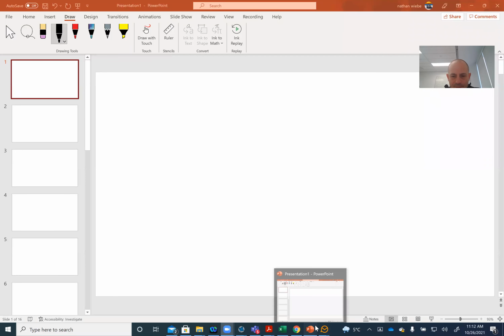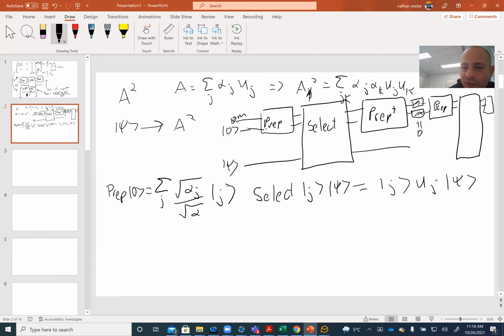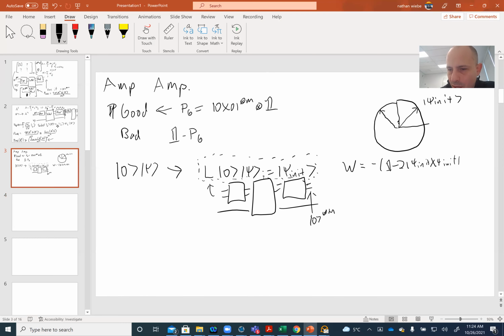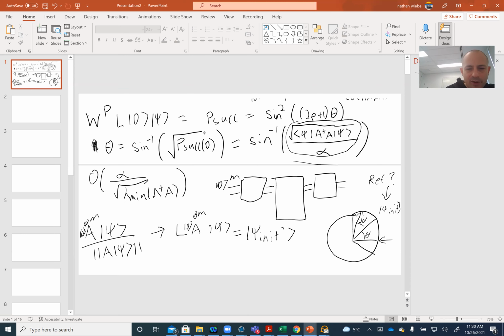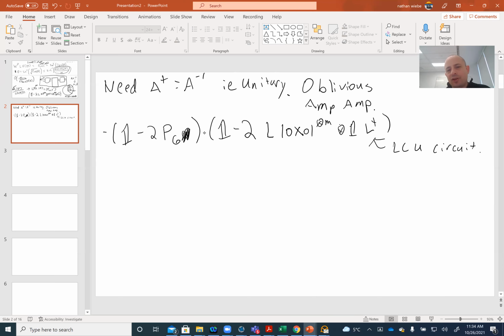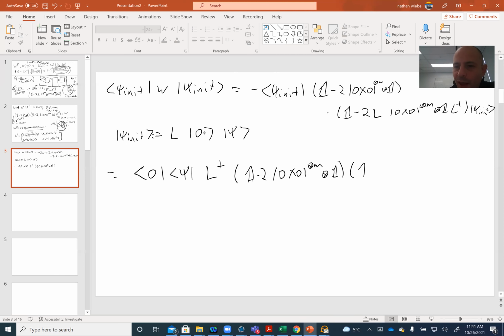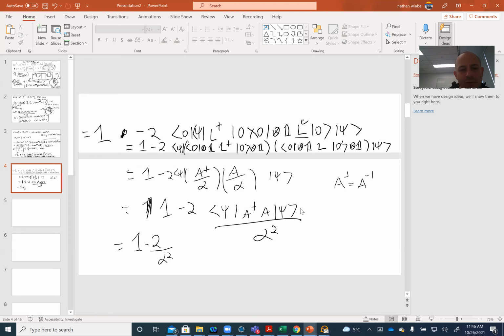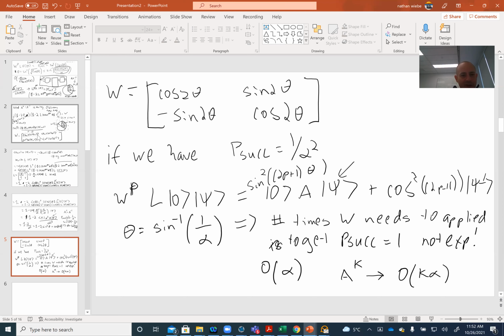2021 lecture19 Oblivious Amplitude Amplification